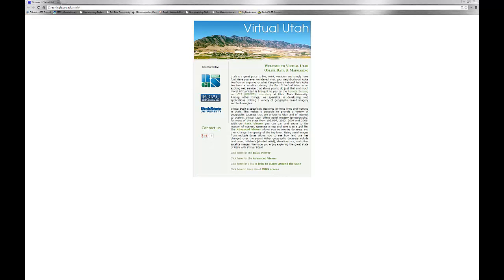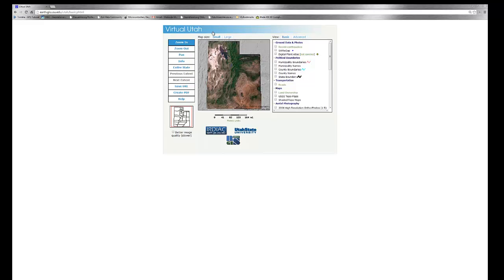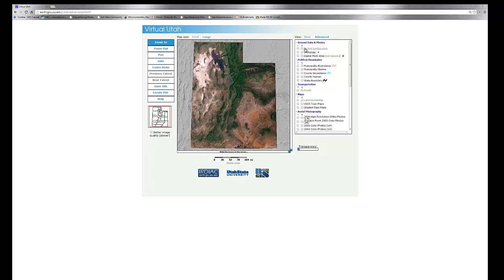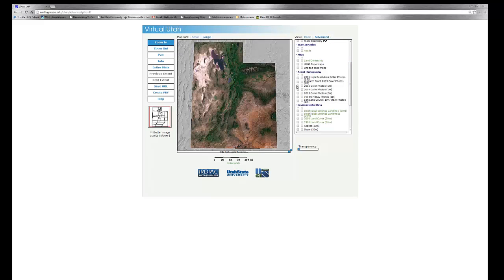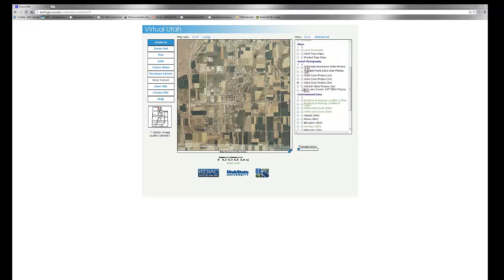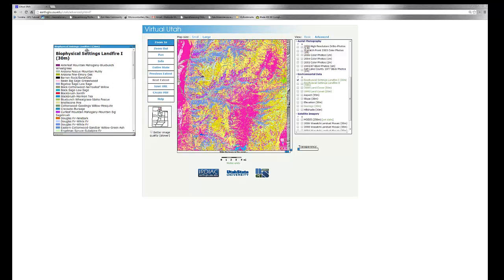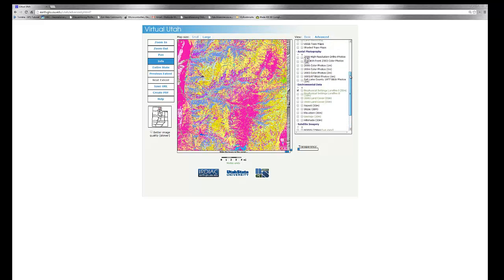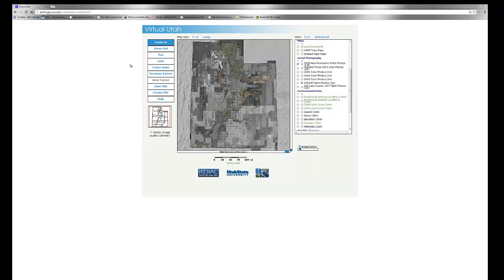Using the Remote Sensing/GIS Laboratory Virtual Utah Website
This short video provides basic instruction on using the USU QCNR Remote Sensing/GIS Laboratory Virtual Utah website